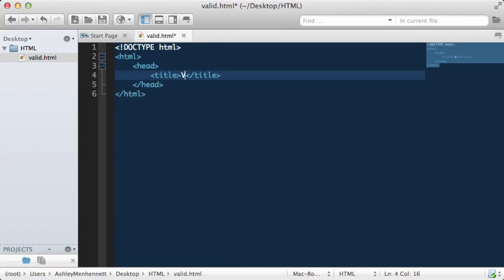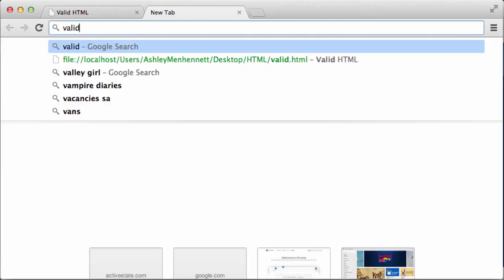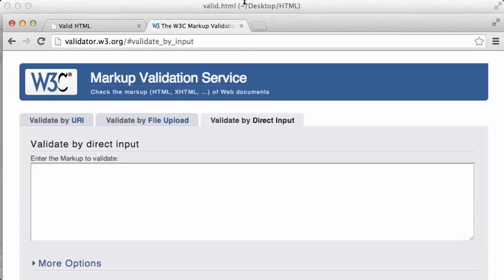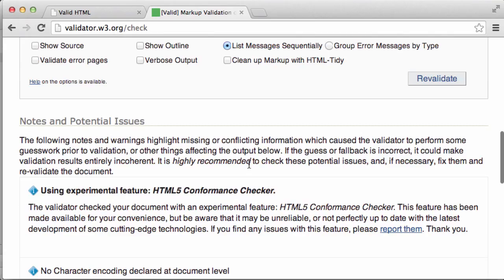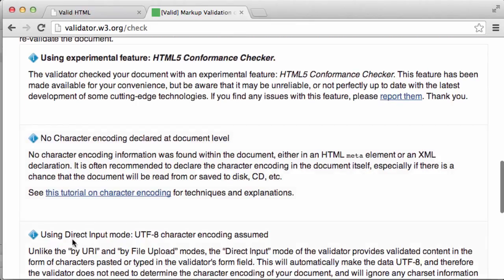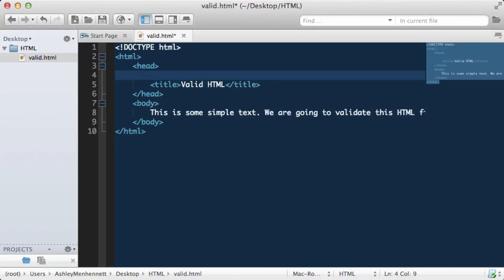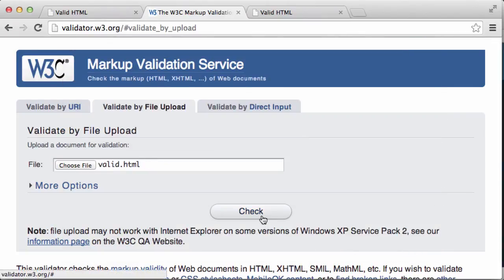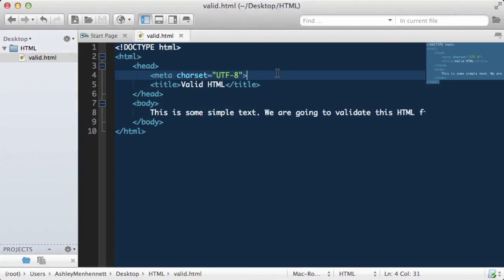Free Web Development Course 2015 -Section 02 - 10 Validation